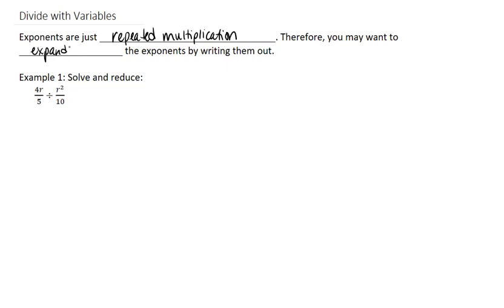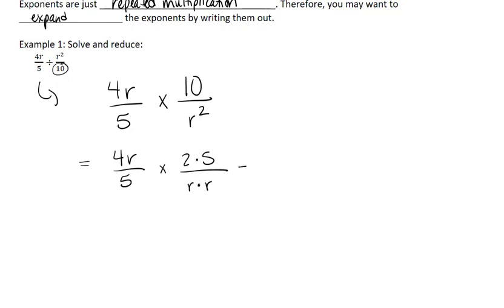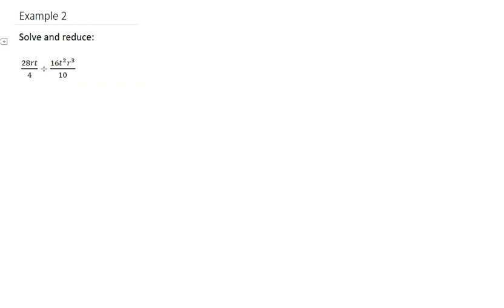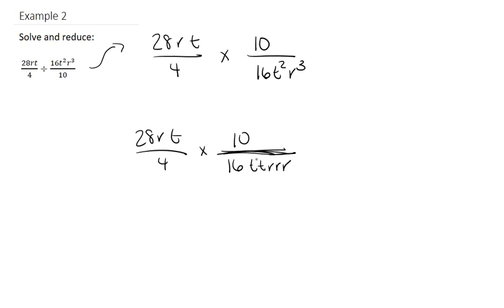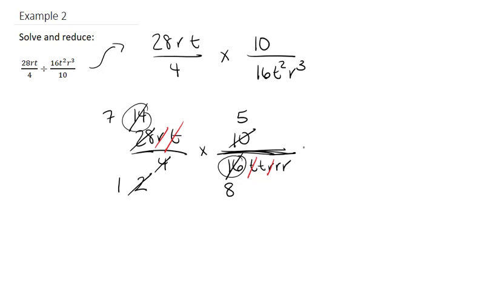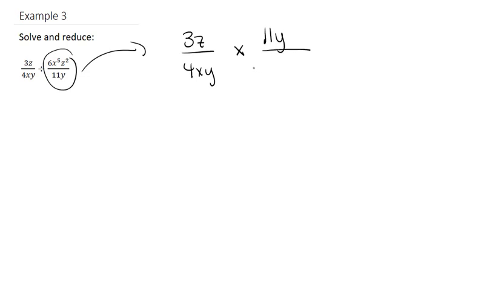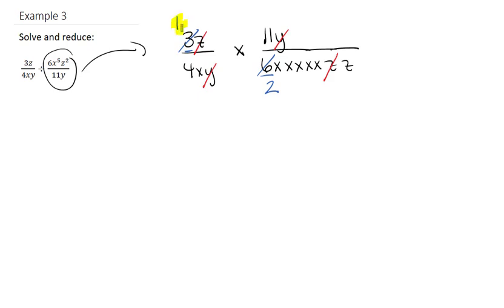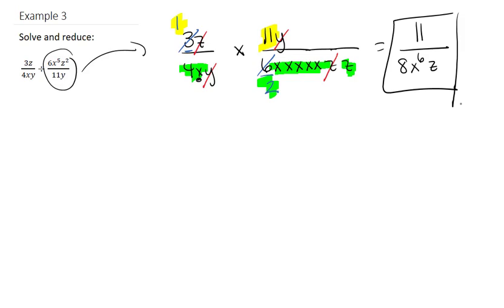Welding MAP 117 Divide with Variables